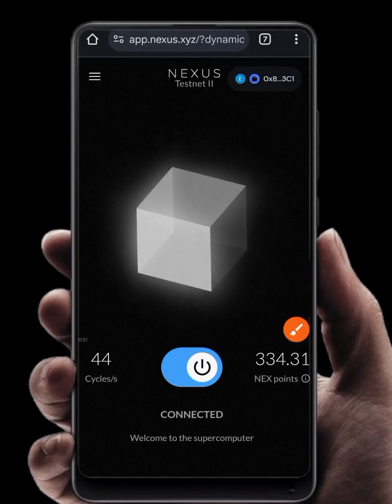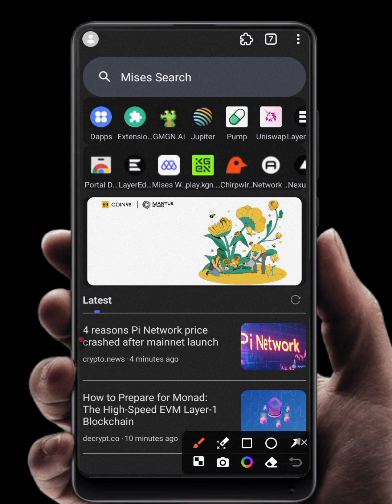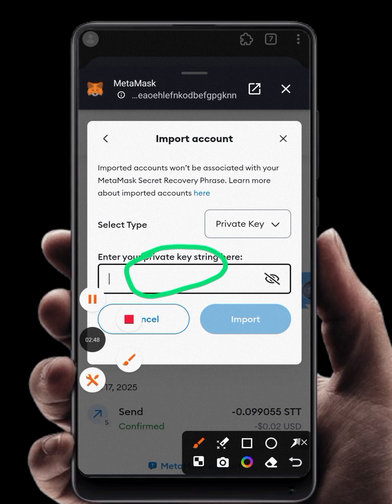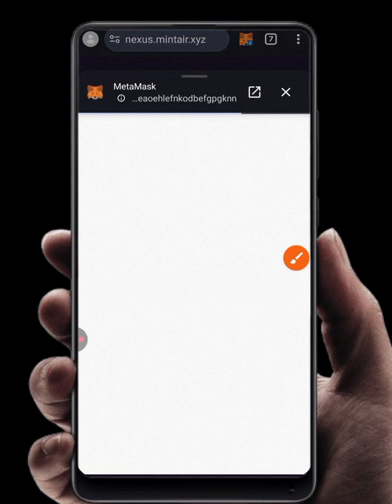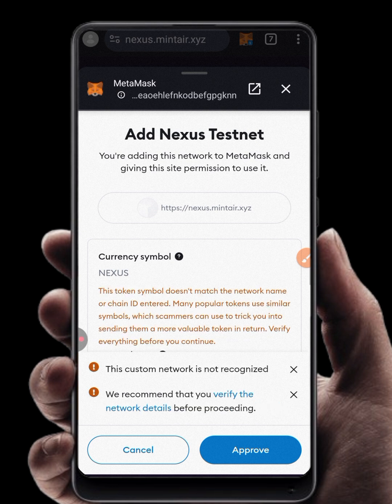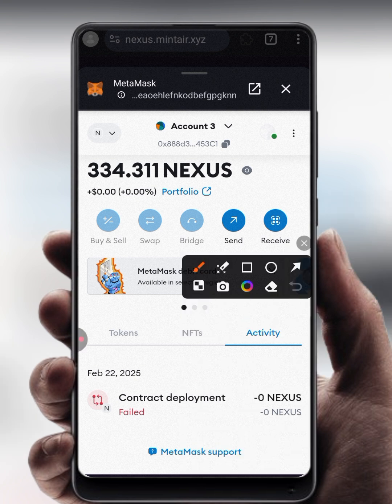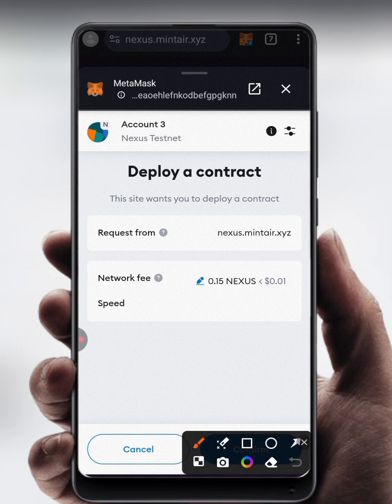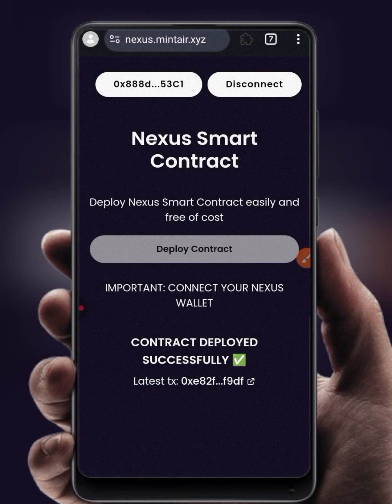Deploy NEXUS Smart Contract like A PRO Using Mintair || Nexus Airdrop Smart Contract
Nexus Airdrop Smart contract deployment guide!!!

How to deploy smart contract on Nexus in one simple click using Mintair.

How to copy your private keys from Nexus website.

How to import your Nexus wallet to Metamask!!